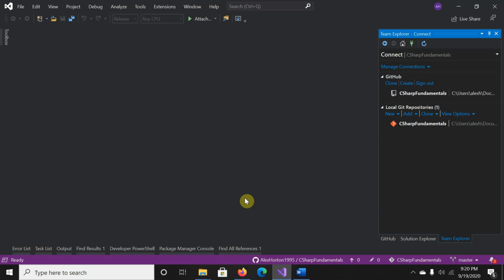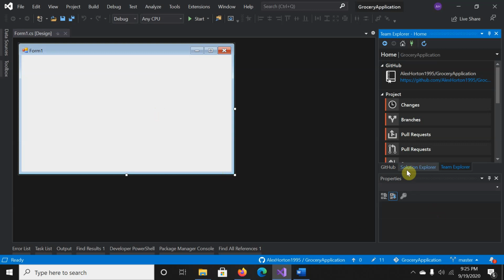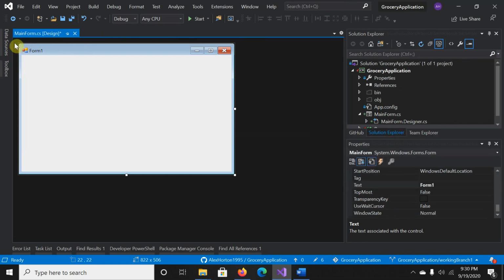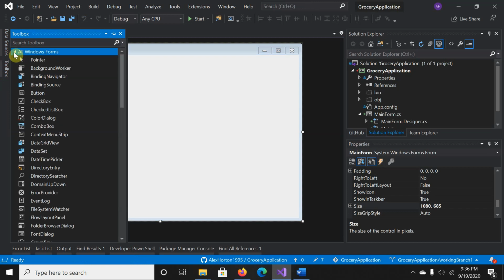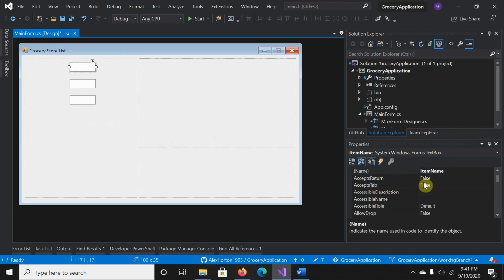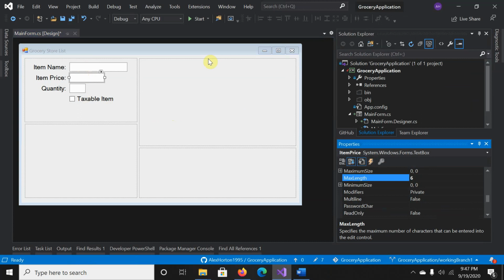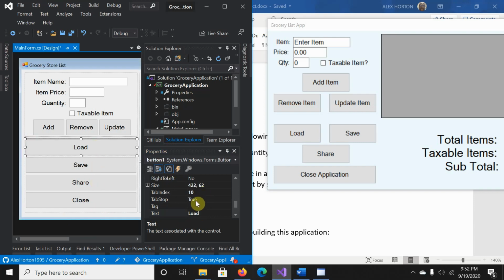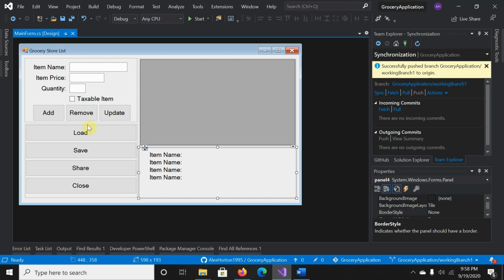Grocery Store List Application - Windows Forms - Lesson 2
We will learn about the following C# concepts while building this application:
• Constructors
• Interfaces
• Loops
• Classes
• Event Handling
• Conditionals